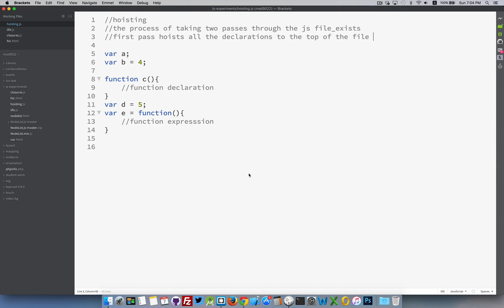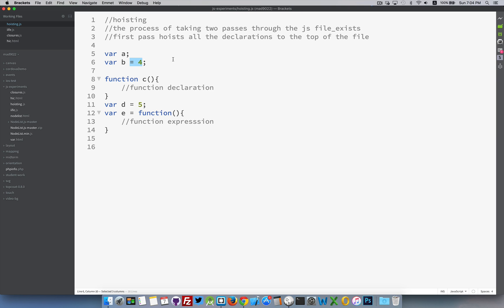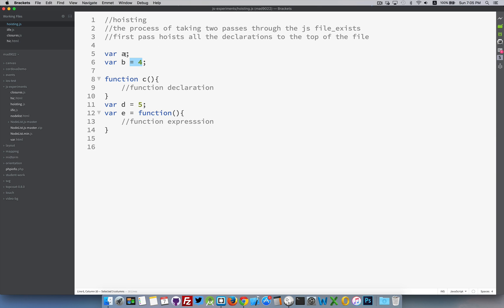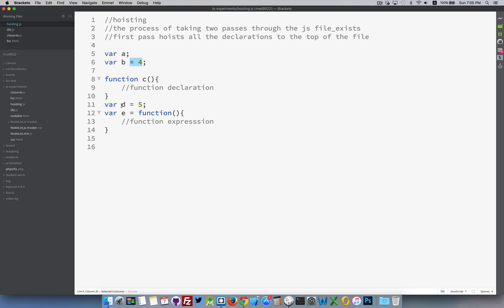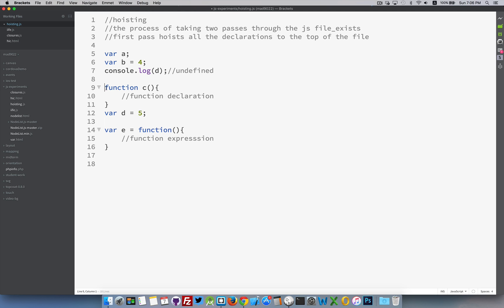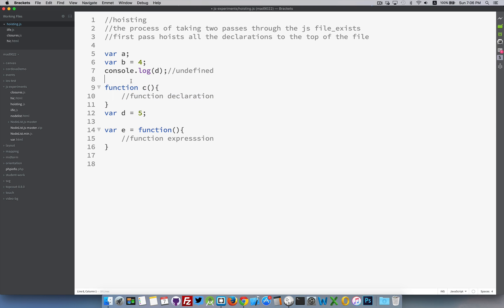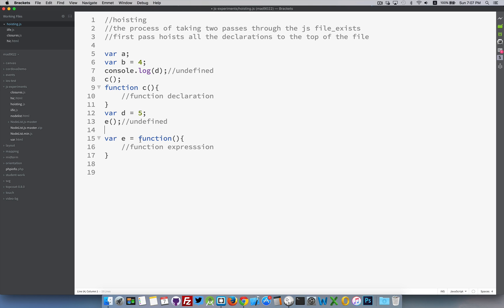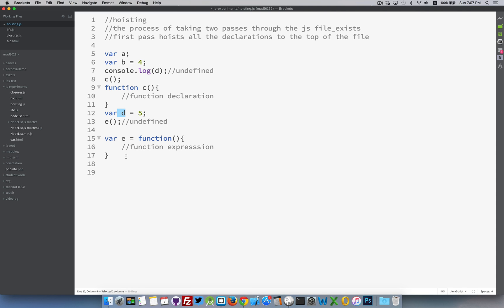JavaScript Hoisting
What does the JavaScript process called hoisting do? How does it impact any code that you write in your JavaScript files?